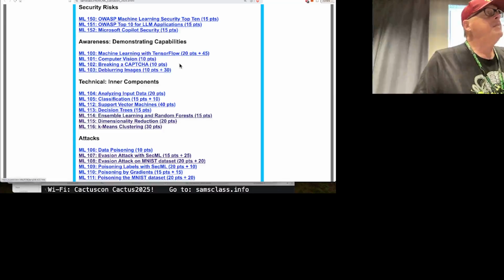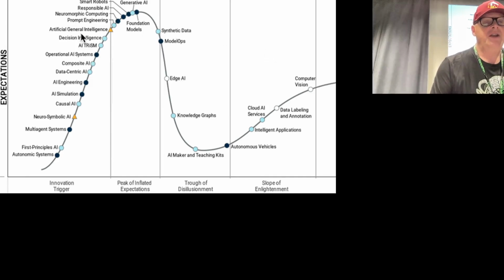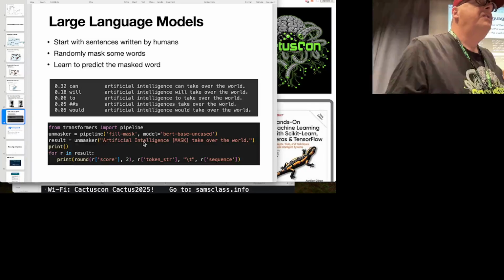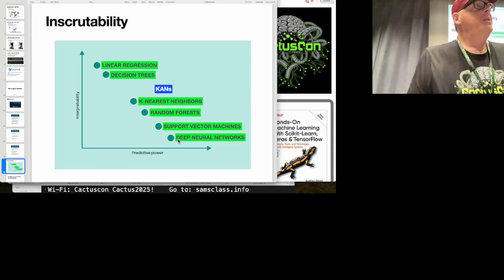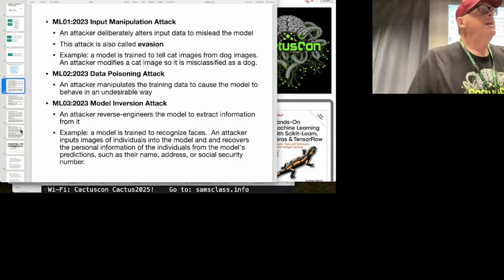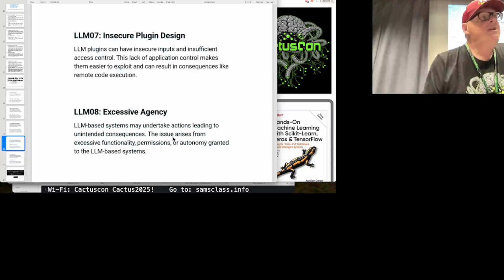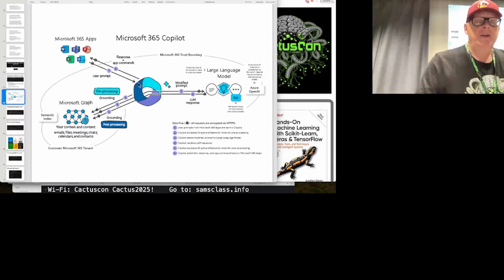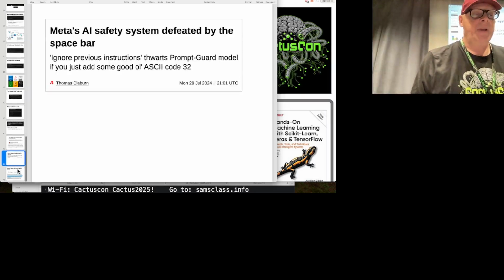Machine Learning Sec